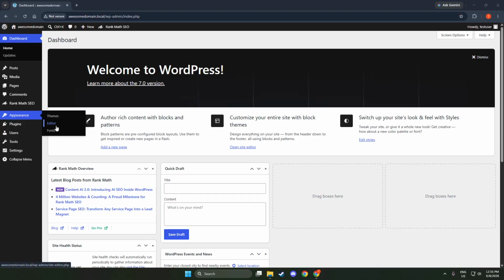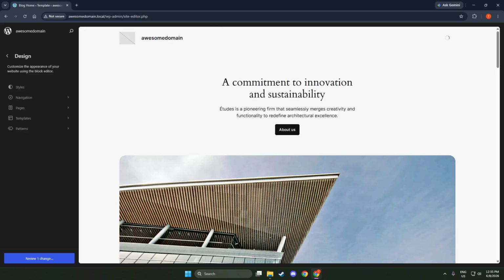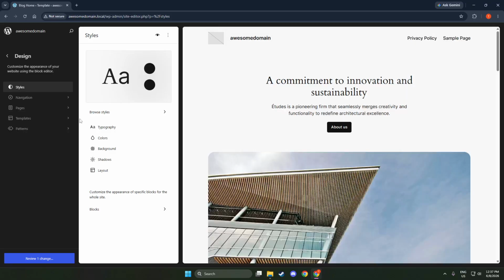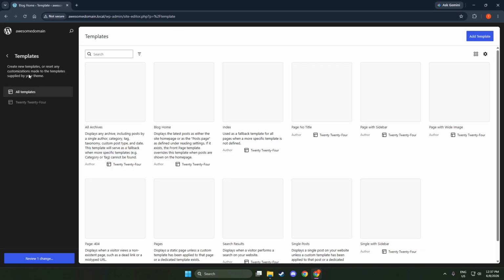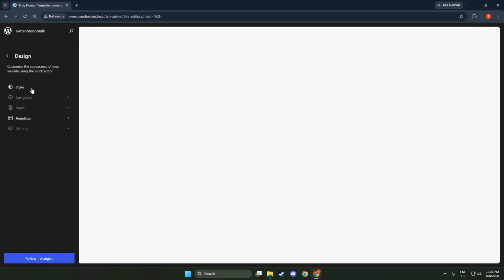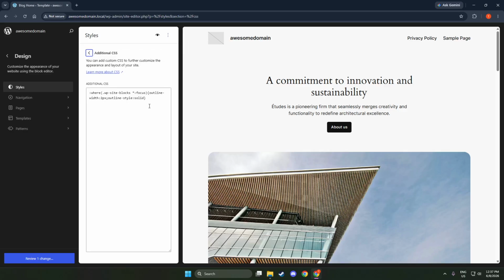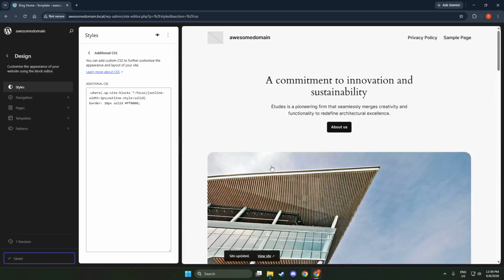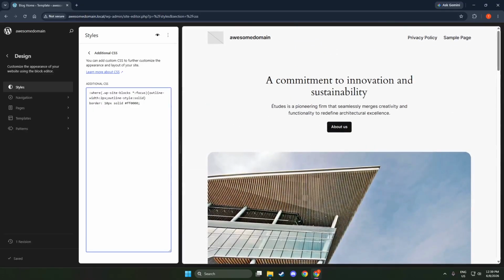How to Add Custom Css in Wordpress [2026 Full Guide]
How to Add Custom Css in Wordpress

Unlock your website's potential with our latest tutorial: "How to Add Custom CSS in WordPress!" If you're looking to personalize your WordPress site and make it truly yours, mastering Custom CSS is an essential skill. In this video, we’ll walk you through the complete process of logging into your WordPress dashboard and navigating to the Appearance section. You'll learn how to access the Editor and find the Additional CSS feature to apply your own styling rules effectively. Discover tips for writing and pasting your CSS code carefully, ensuring your changes enhance your site’s design without a hitch. Whether you're a beginner or looking to deepen your web development skills, this tutorial empowers you to create a website that reflects your unique brand identity. After applying your customizations, we'll show you how to review your edits to ensure everything looks just right. Join us today, and let’s elevate your website design with custom CSS. Happy customizing!